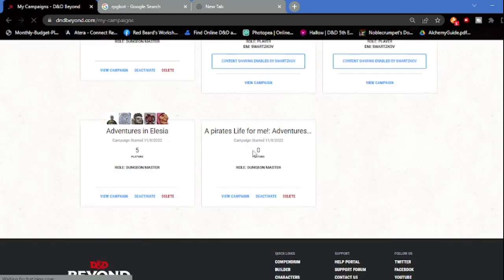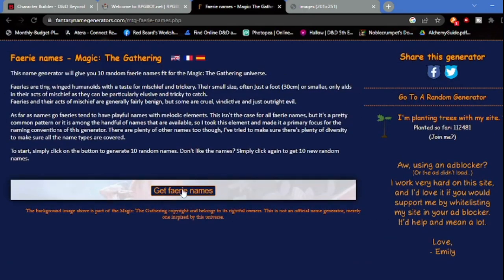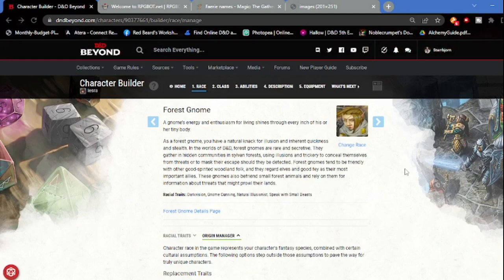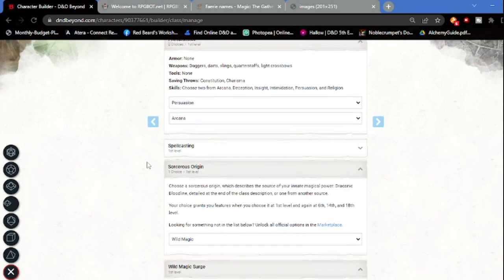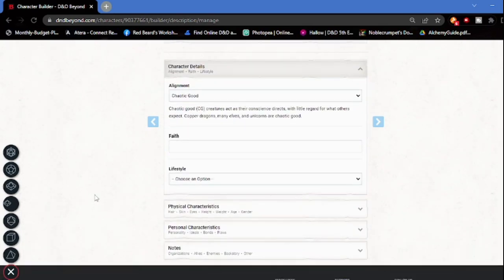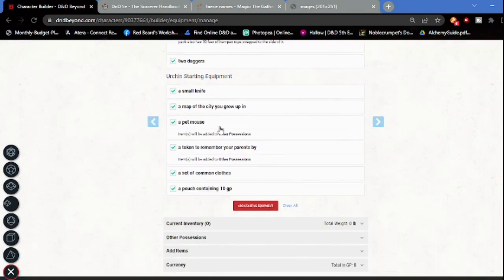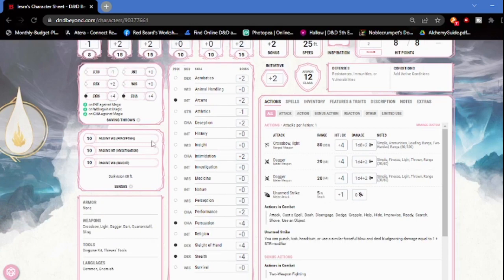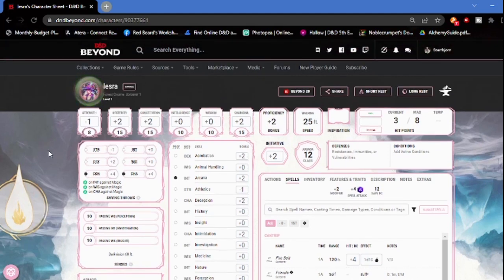Creating a D&D Character!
Hi Everyone,

Merry christmas and happy holidays! I know a lot of people might be getting d&d related gifts and are very excited about continuing to play as their characters or are looking forward to starting a new campaign.
So i decided to make a video showing you all my process for making a character using d&dBeyond, RPGBOT.NET, and a google image search :)

I didnt cover everything as i didnt want to throw too much at begginers in this video, however i might make more character videos later on and cover things that i missed.
This video could be helpful for new players and more experienced players too, as the tools i use can be helpful for all, Follow along and enjoy!

Also sorry for the fuzzy recording, i tried it multiple times of multiple computers and couldnt get it clear :( im new to screen recording.

Its a crazy long video so ive added chapters below both for your ease and your sanity ;p

00:00 - HELLO THERE
00:37 - INTRO
01:08 - WHY A D&D CHARACTER CREATION VIDEO?
02:36 - WHY D&D BEYOND?
04:01 - LETS GET STARTED!
07:29 - CHARACTER NAME/ FINDING INSPIRATION
08:45 - GOOGLE IMAGE SEARCH IS YOUR FRIEND
11:00 - FANTASY NAME GENERATOR
14:15 - SOURCES/ XP/ CHARACTER OPTIONS
19:35 - CHOOSING RACE
22:40 - CUSTOM ORIGINS EXPLANATION
24:22 - CLASS OPTIONS
29:54 - CHOOSING SORCERER
30:10 - SUBCLASS
33:04 - ABILITY SCORES/ RPGBOT.NET
40:24 - BACKGROUND
42:05 - IDEALS/ FLAWS!
50:29 - STARTING EQUIPMENT
53:54 - CHARACTER SHEET/ WHERE TO FIND EVERYTHING
1:04:05 - COMBAT SECTION/ ACTION ECONOMY
1:06:58 - SPELLS!
1:12:18 - I LOVE THIS CHARACTER :)
1:13:49 - OUTRO/ WANT MORE CHARACTER VIDEOS?